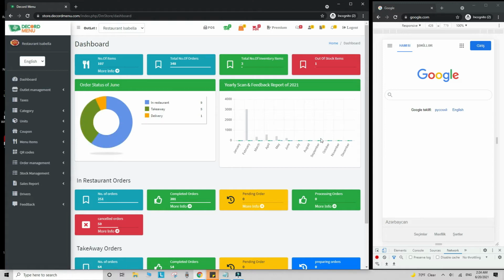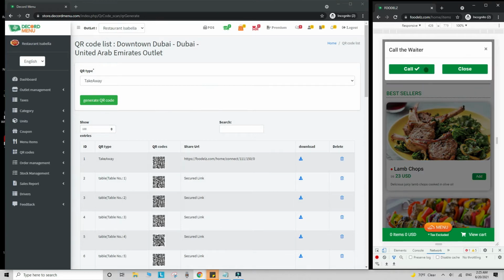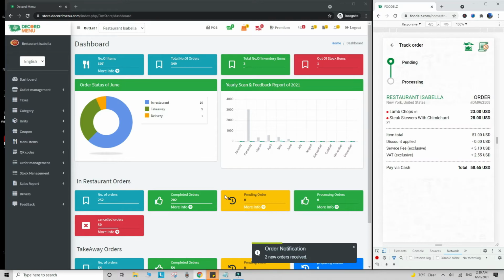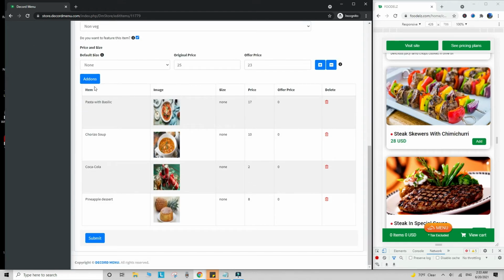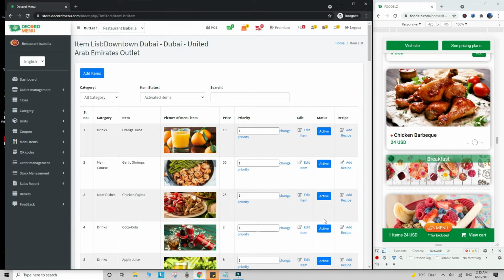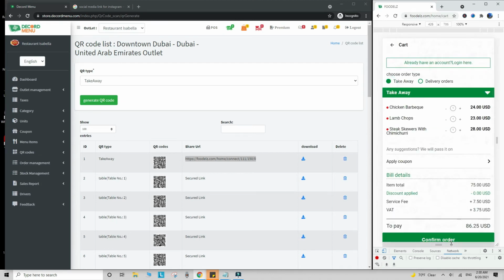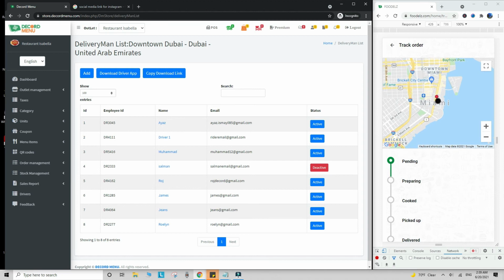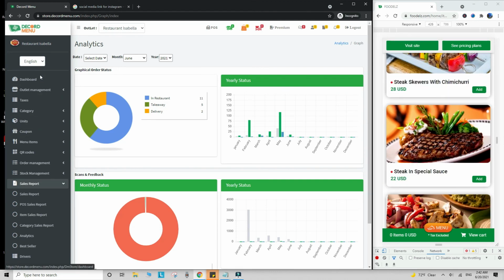Restaurant Software with POS & Online ordering - Demo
This demo provides overview of Restaurant software system to increase restaurant efficiency and productivity. It has lots of features suitable for restaurant's current needs and works online without using any browser. Integrated POS system makes this system more attractive.

Decord Menu is all is one solution for Restaurant current needs. It You can upgrade your POS system whiteout upgrading your hardware. System with POS can be using any browser.